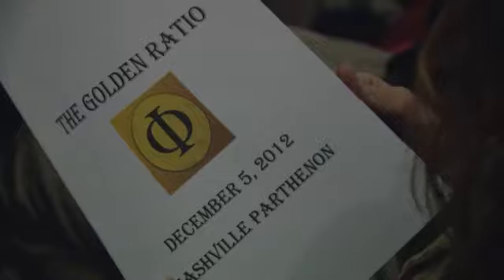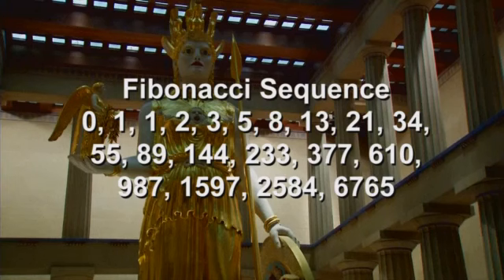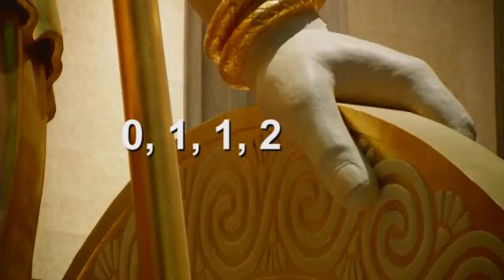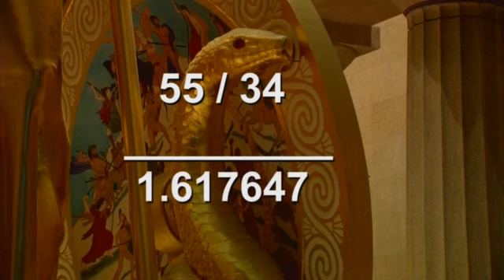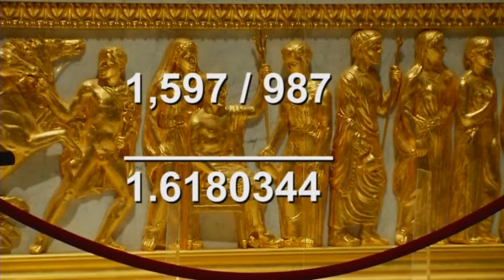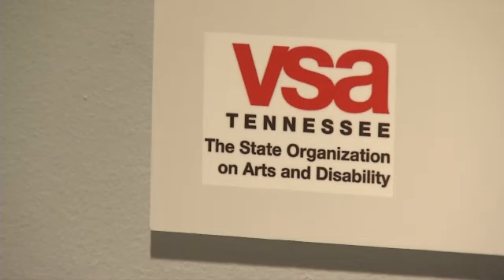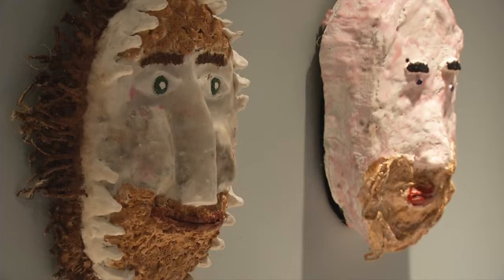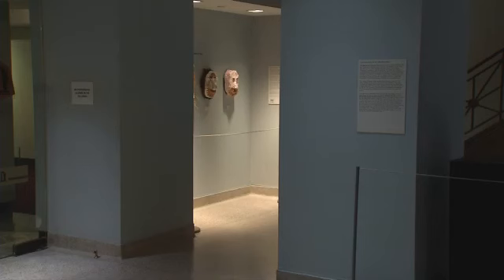Student Uses Golden Ratio to Help Kids with Disabilities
Throughout history, the Golden Ratio has been the numerical representation of beauty and proportion, and now one Midstate high school student is using it to teach kids with disabilities subjects like art, music and math.